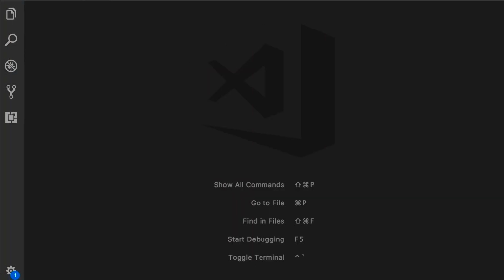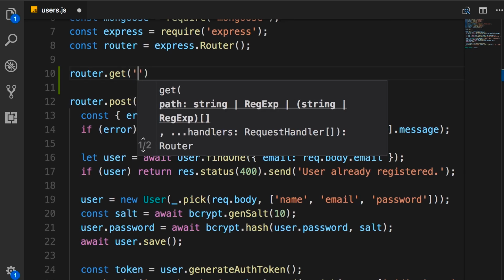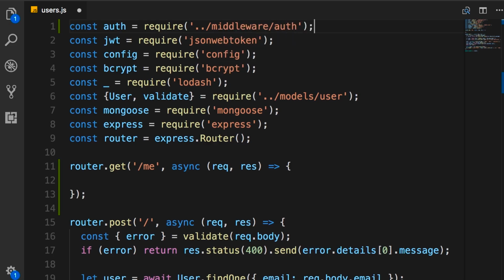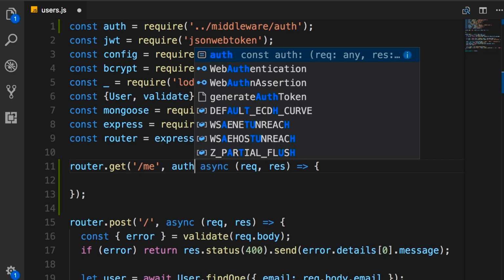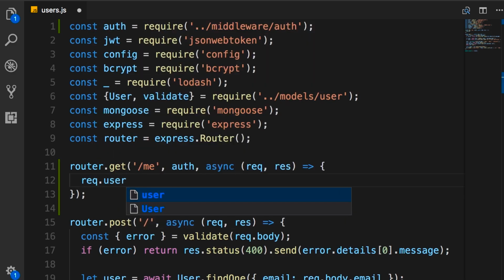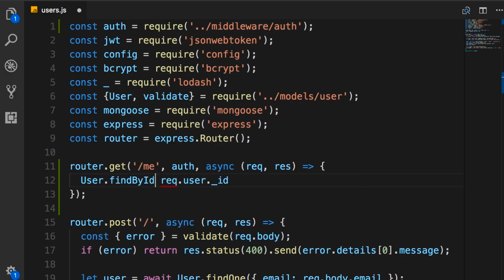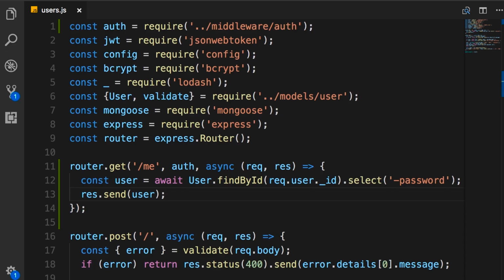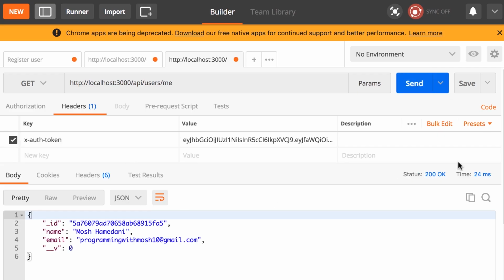129 Getting the Current User